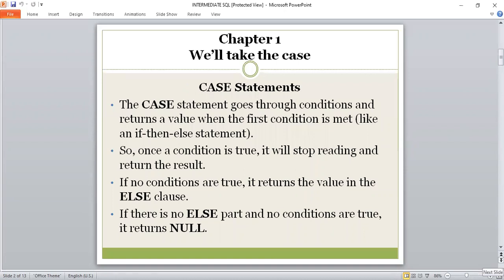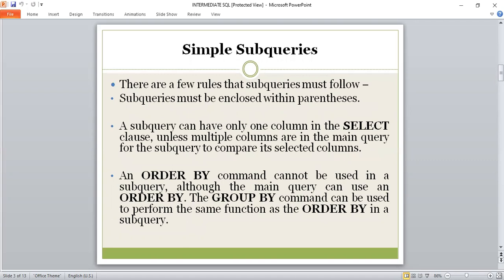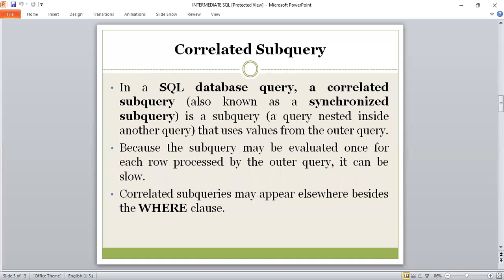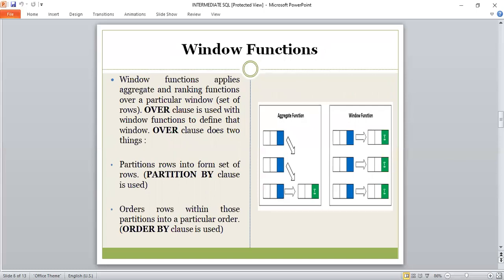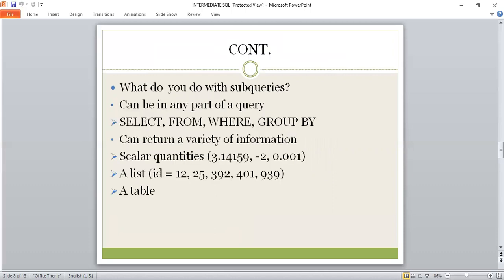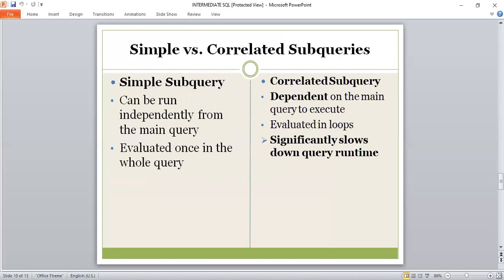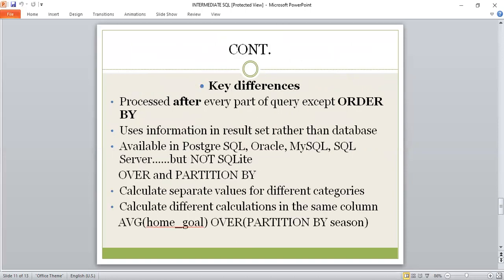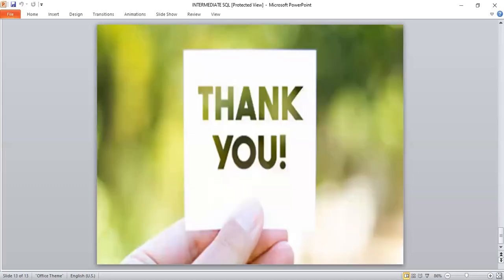INTERMEDIATE SQL | 3 | DATA SCIENCE | DATACAMP | MACHINE LEARNING | DR. HAMMAD MAJEED